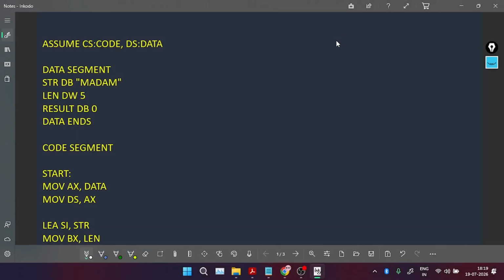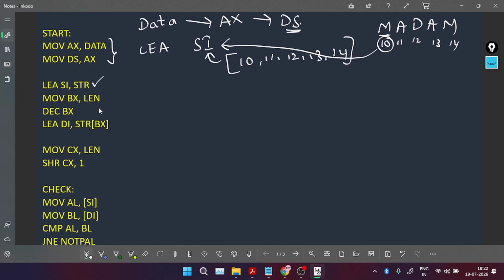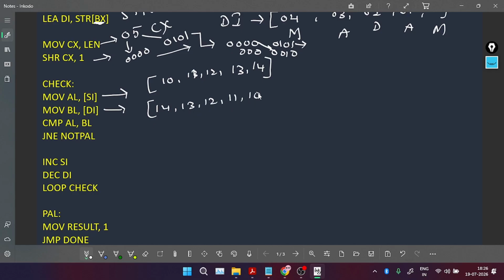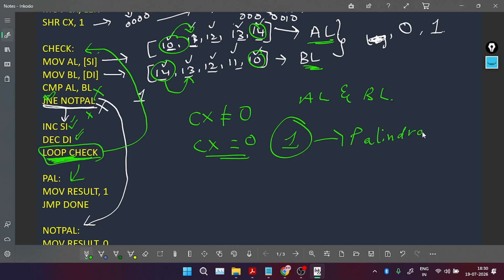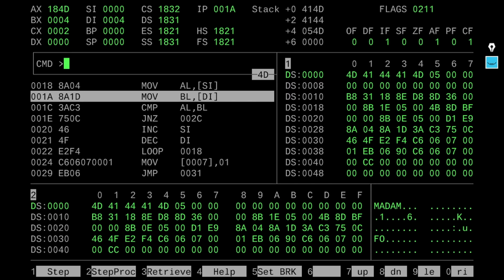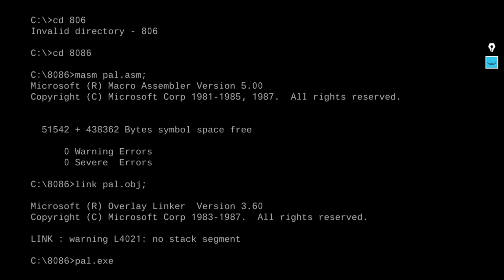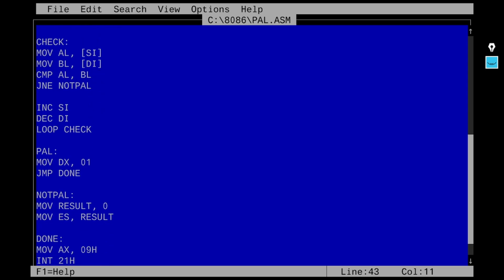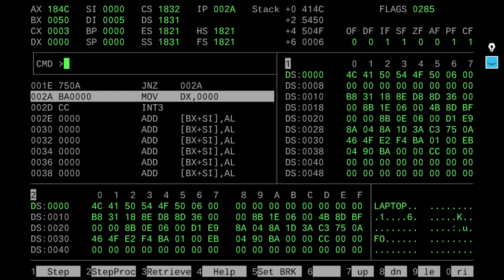8086 Assembly Program to Check String Palindrome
In this tutorial, we demonstrate how to write and execute an 8086 Assembly Language program to check if a given string is a Palindrome. Using DOSBox and the MASM/LINK tools, we walk through the logic of reversing a string, comparing characters using the SI and DI registers, and verifying the results in the AF Debugging window.

Video Chapters:
00:00 — Introduction to Palindrome Logic
00:30 — Examples: Palindrome (MADAM) vs. Non-Palindrome (LAPTOP)
01:20 — Defining Data Segments: Strings, Length, and Result Variables
02:20 — Code Segment: Initializing the Data Segment (DS)
03:05 — Loading Effective Addresses (LEA) for SI and DI
04:05 — Managing the String Pointer & Decrementing BX
05:50 — Using Shift Right (SHR) to Optimize Loop Count
06:45 — Comparison Logic: Loading AL and BL with String Characters
07:40 — Handling "Not Equal" Conditions (JNZ Jump)
09:30 — Incrementing/Decrementing SI & DI for the Next Iteration
10:40 — Output Logic: Setting DX to 01 (Palindrome) or 00 (Not)
12:10 — Mounting Drives and Editing Code in DOSBox
12:35 — Compiling with MASM and Linking the Object File
13:00 — Step-by-Step Debugging in AF Debug
14:50 — Verifying the Zero Flag (ZF) during Character Comparison
22:50 — Testing a Non-Palindrome String (Laptop)
24:40 — Final Analysis & Conclusion

Key Programming Concepts:
Registers Used: SI (Source Index), DI (Destination Index), CX (Count), and DX (Result).
Instruction Highlights: LEA, REPE CMPSB logic (manual version), SHR, and JNZ.
Debugging: How to monitor register updates and flags to verify program flow.